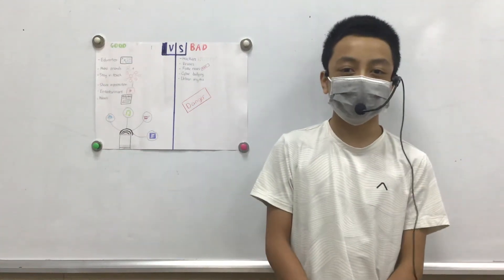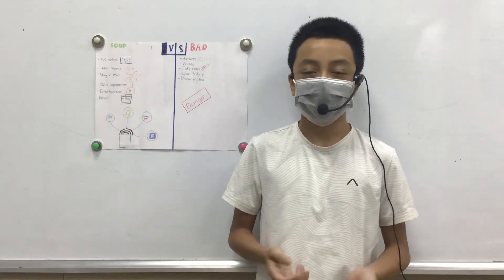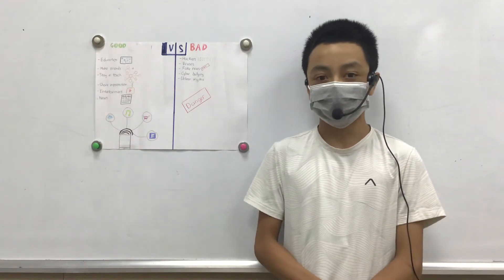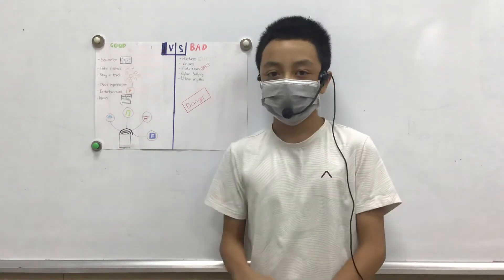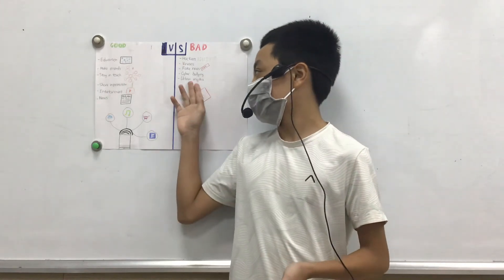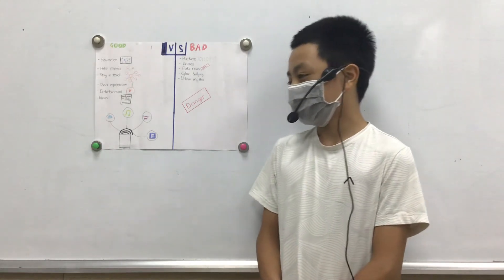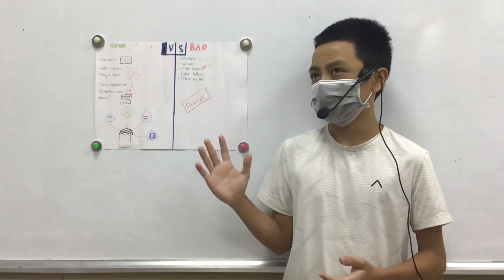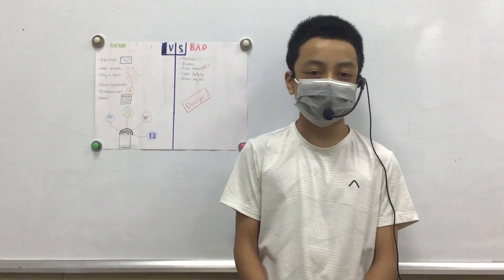CEC_Discover 4A_Project Number 7_The Good and the Bad of the Internet_Hữu Thành